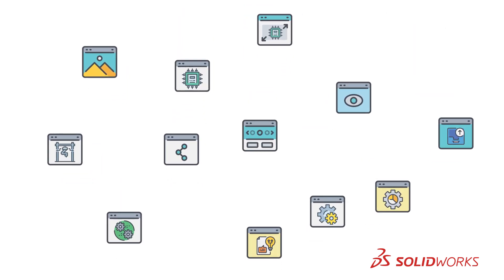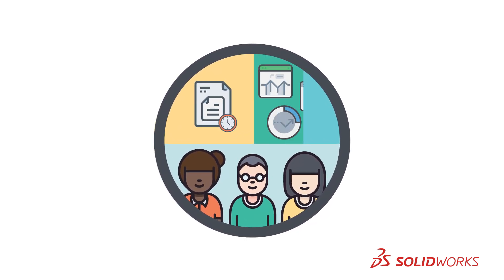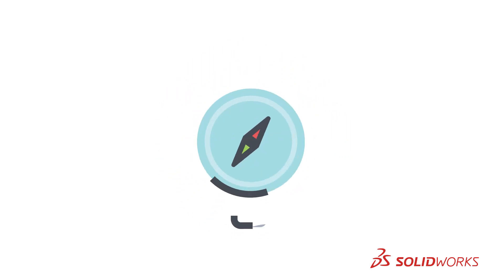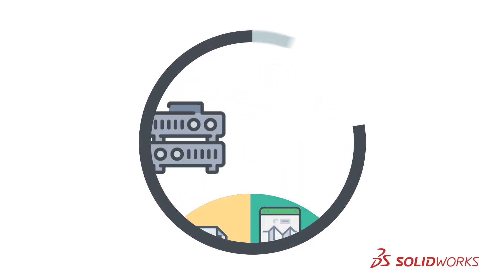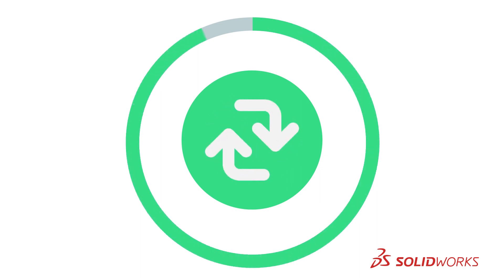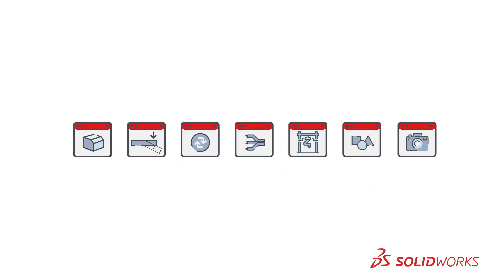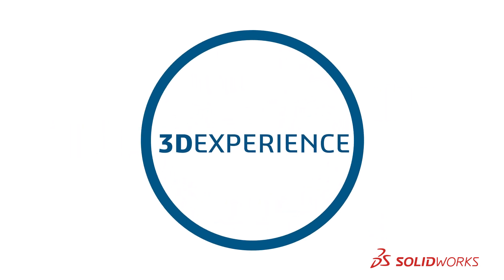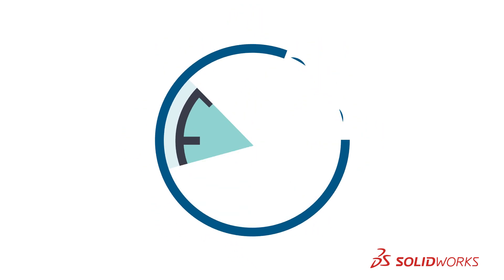3DEXPERIENCE Works Offers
SOLIDWORKS now offers not only the best product development tools in the business (with new sub-D modeling capabilities), but now provides a fully collaborative 3DEXPERIENCE platform that connects your people to the right developments tools… to real-time information when they need to make informed decisions.

The future of your business is collaborative…and so is the new 3DEXPERIENCE collaborative platform em-powering your business success. Unleash the true power of your teams today.